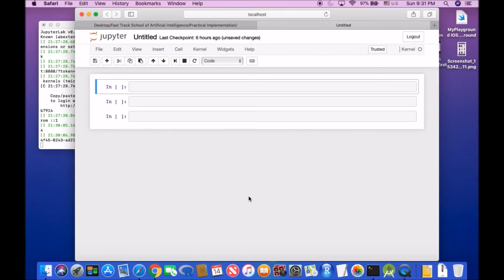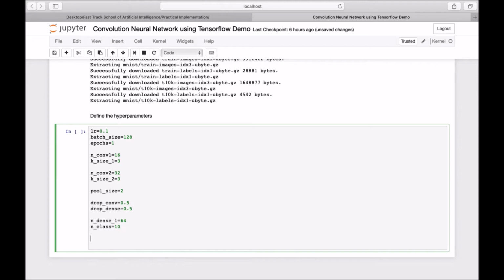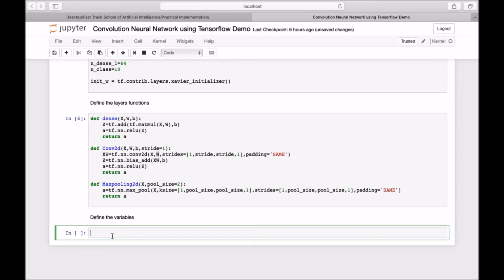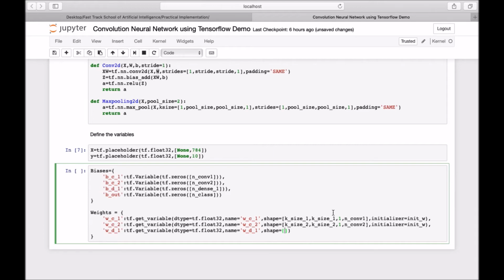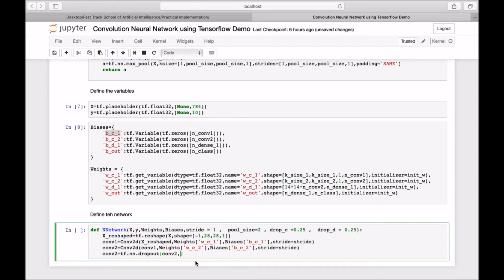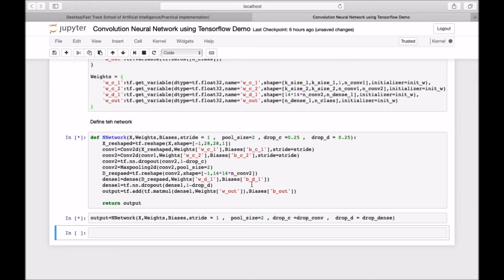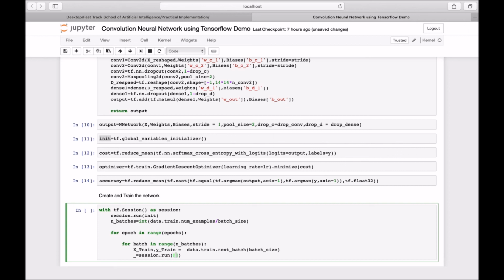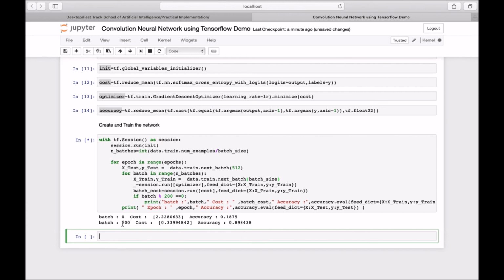DL120: Lab Session Tensorflow MNIST Digits Classifications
"Welcome to Fast Track School of Artificial Intelligence.   This is an introduction video for the Artificial Neural Network . This video contains introduction to TensorFlow implementation.